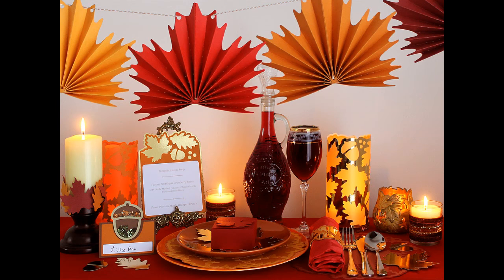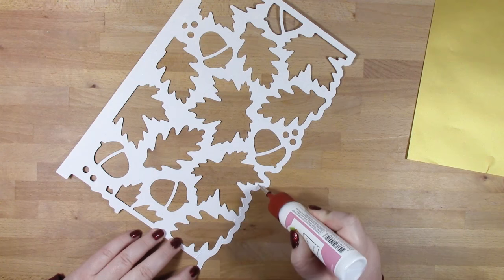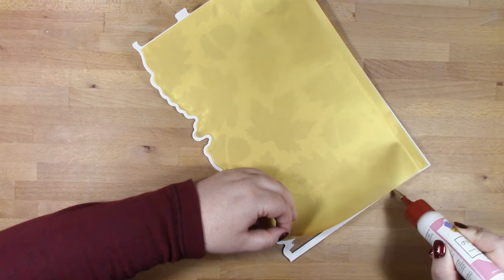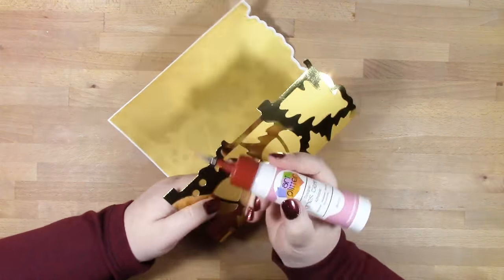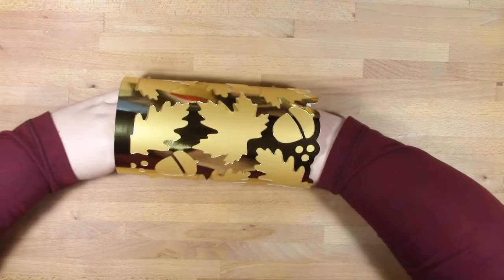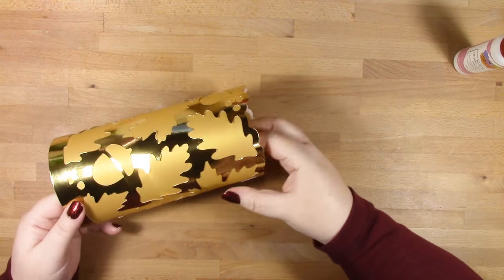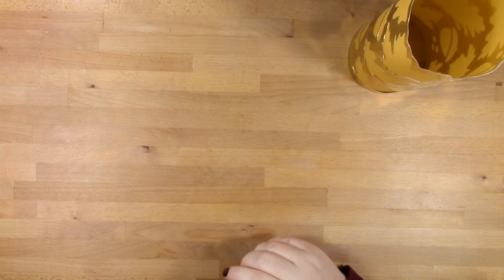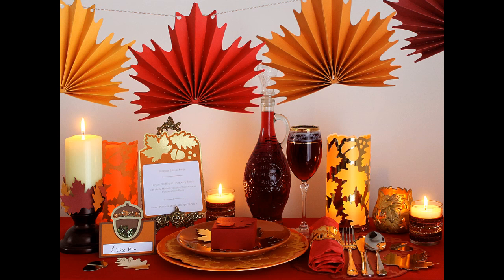Autumn Leaves Candle Cover Assembly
The assembly Video for the Autumn Leaves Candle Cover from the Autumn Leaves SVG Collection by Birds SVGs